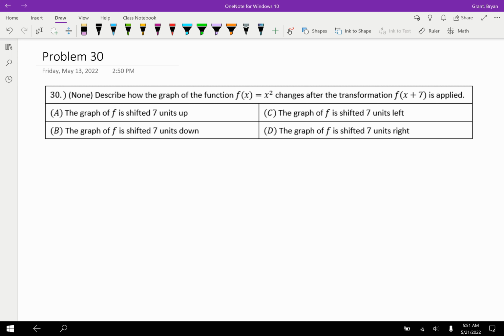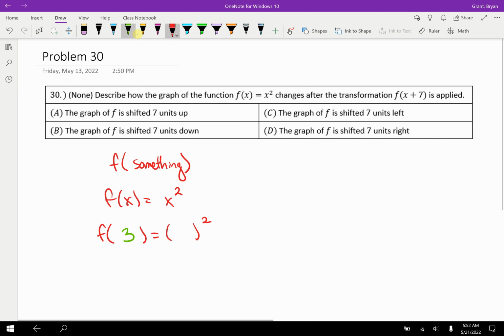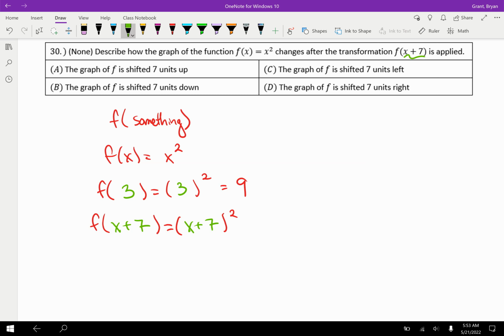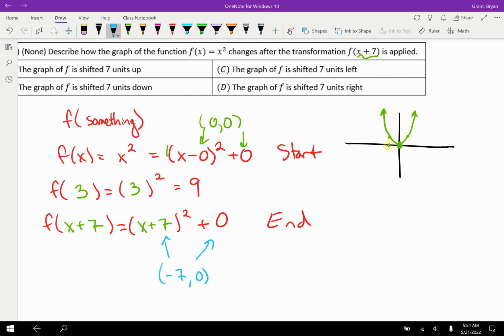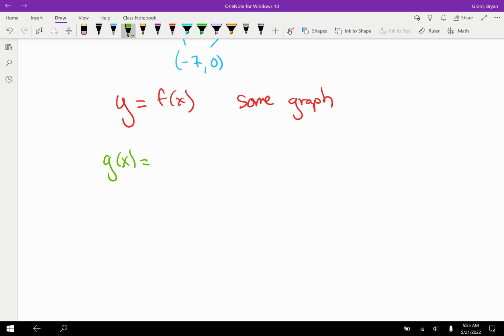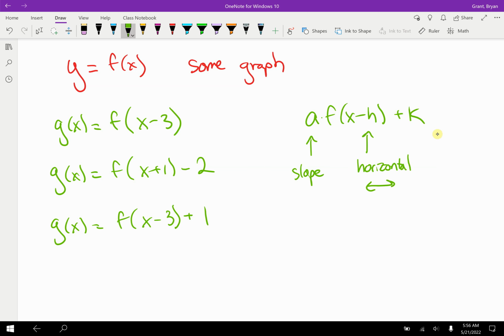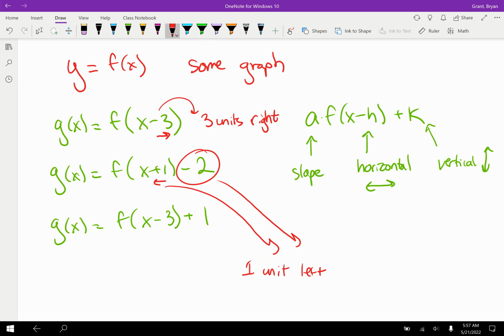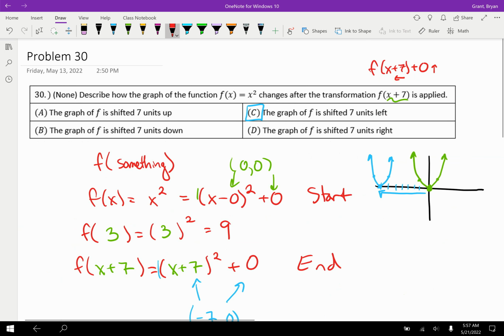Problem 30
This is Problem 30 of the Semester 2, Algebra 1, Final Review.  This covers a topic of study we did not learn this semester.